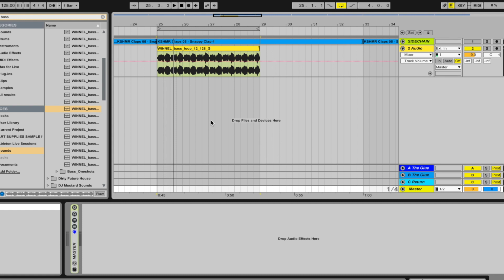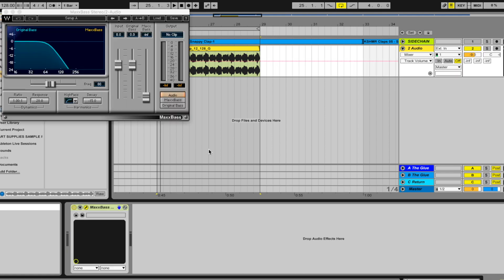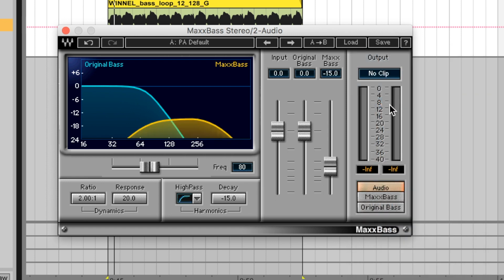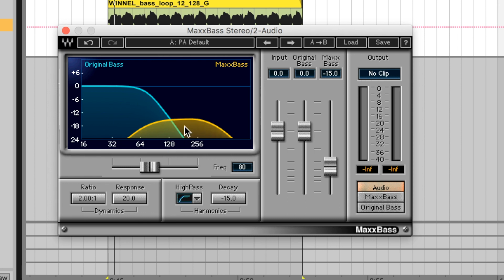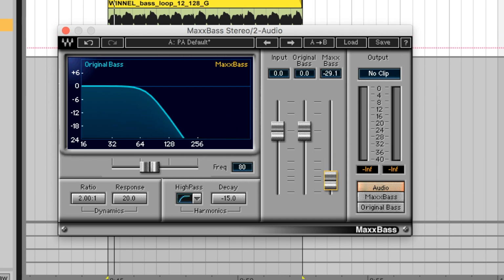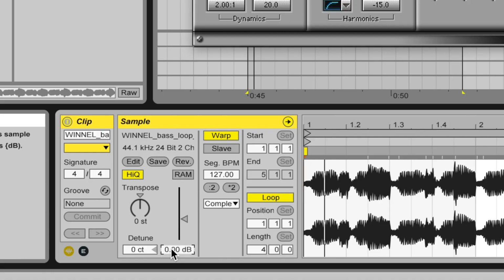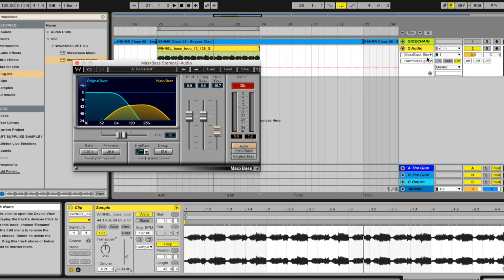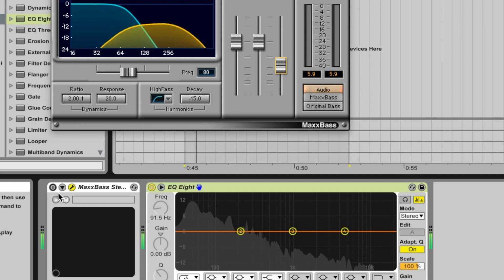Making Music That Sounds Good EVERYWHERE!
It is so important these days to have music that sounds good when played out of iPhone speakers, laptops, bluetooth speakers etc rather than just a massive club system!

Here's a handy little trick I learnt to help translate the bass layer across speakers.

If you enjoyed the video, please give it a thumbs up or drop a comment and let me know. Not only does this let me know what you guys think of the video, but helps me to bring my material out to reach a wider audience... Your help means the world.

'Where words fail, music speaks'

Thanks for all the support, you guys make my dreams a reality!